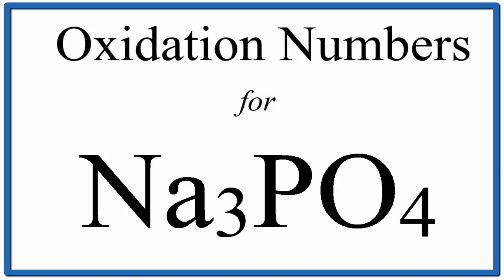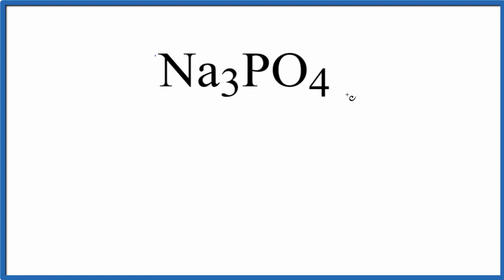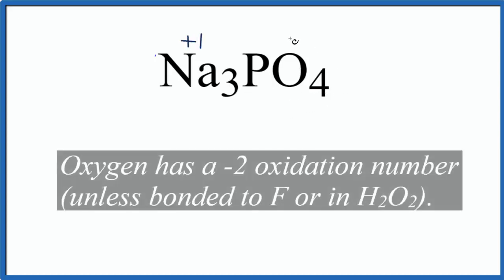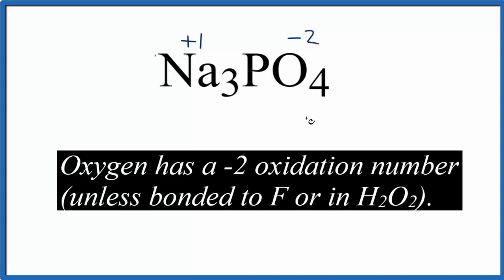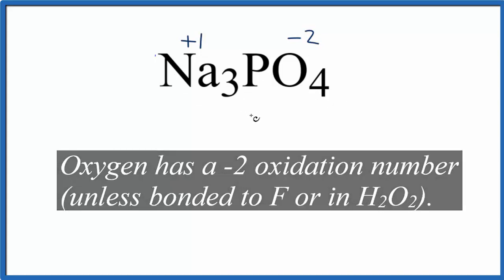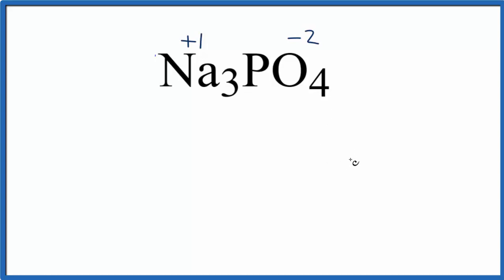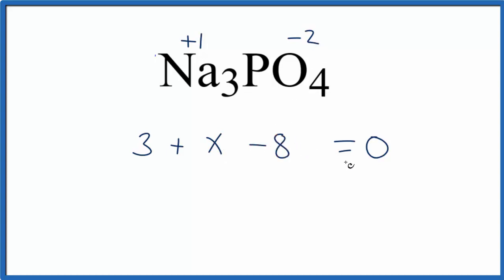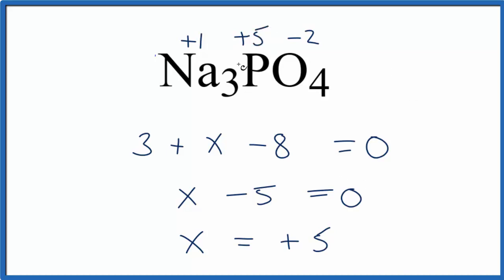How to find the Oxidation Number for P in Na3PO4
To find the correct oxidation number for Na3PO4 (Sodium phosphate), and each element in the compound, we use a few rules and some simple math.

First, since the Na3PO4 doesn’t have an overall charge (like NO3- or H3O+) we could say that the total of the oxidation numbers for Na3PO4 will be zero since it is a neutral compound.

GENERAL RULES
In a netural compound all O.N. must add up to zero.

Here it is bonded to element symbol so the oxidation number on Oxygen is -2. Using this information we can figure out the oxidation number for the element P in Na3PO4.